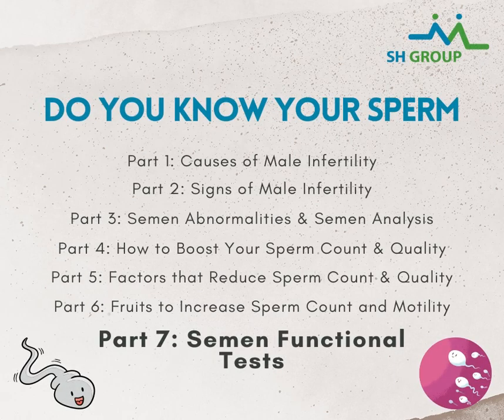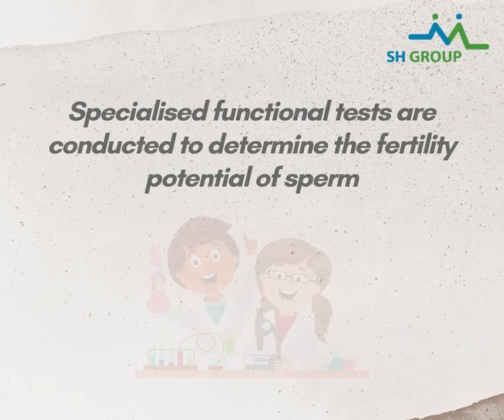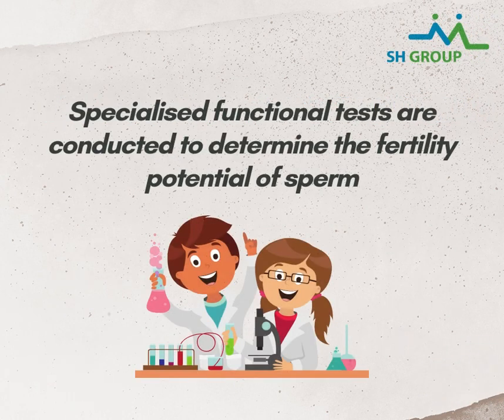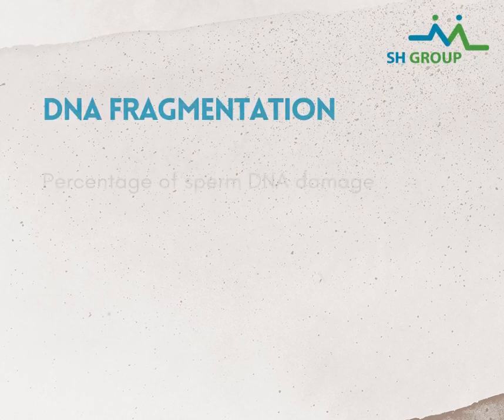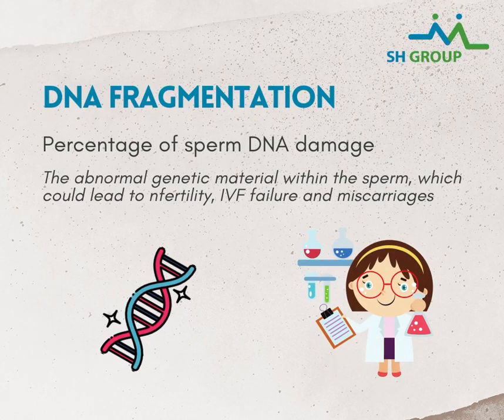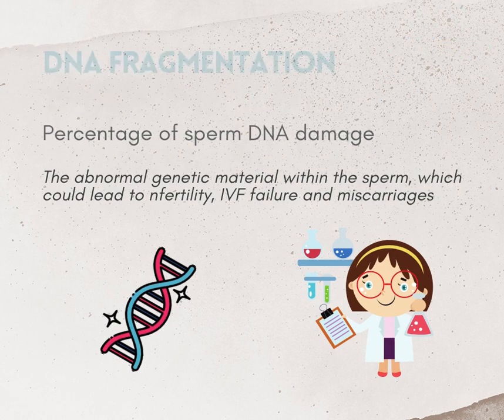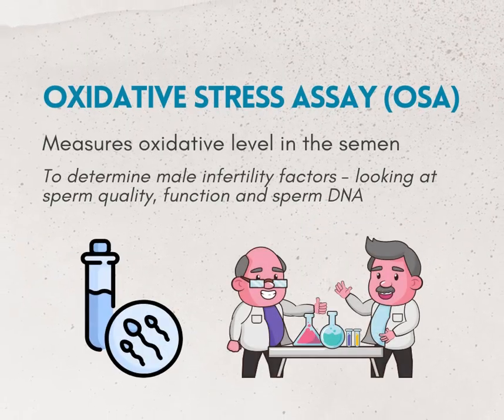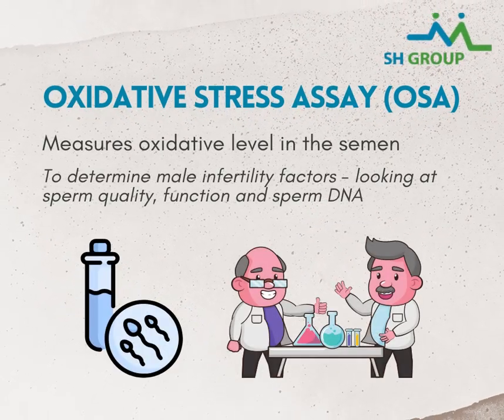Do You Know Your Sperm? Semen Functional Tests (Part 7)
Just as physical and mental health improve your quality of life, sperm health improves your fertility.